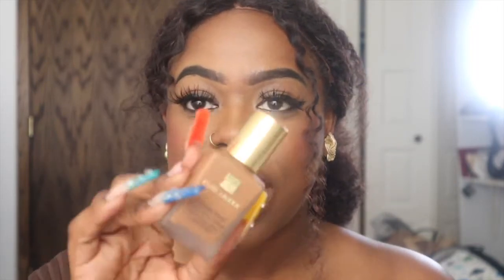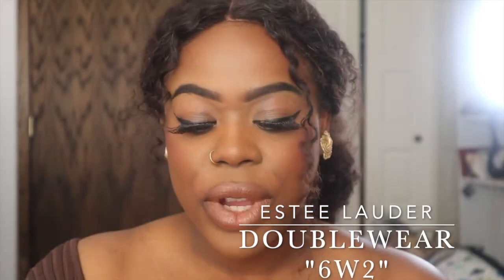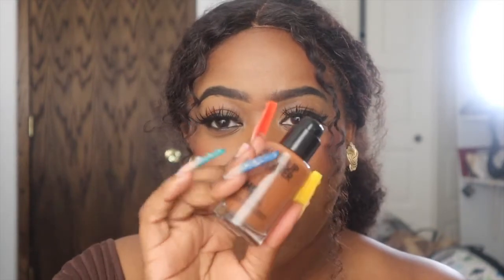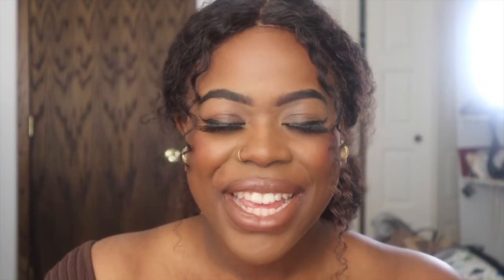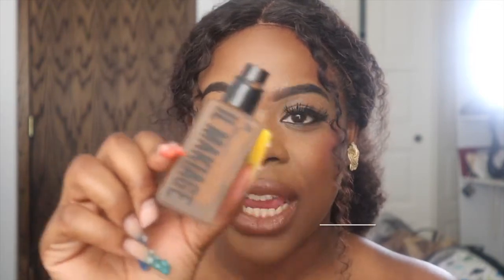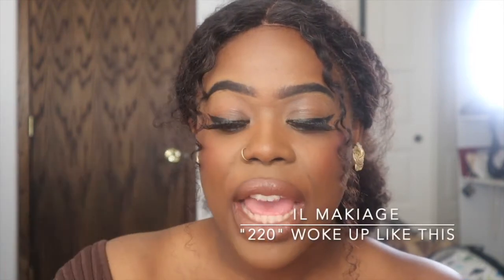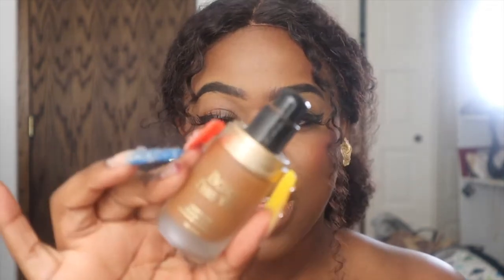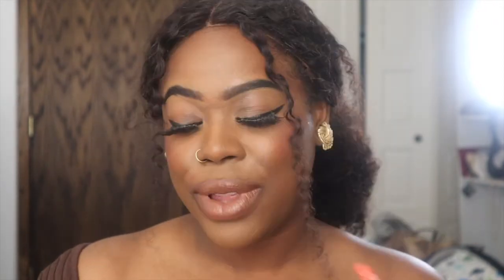My Go To Favorite Foundations For Natural Looking Foundation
Hey Baddies!!!

Here's my favorite foundations...

1. Estee Lauder Doublewear Foundation in 6W2
2.Makeup Forever HD SKIN in 4R72
3. Nars Natural Radiant " New Caledonia"
4. IL Makiage 220
5. Too Faced Born This Way "Spiced Rum"